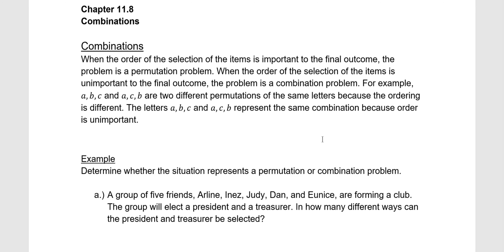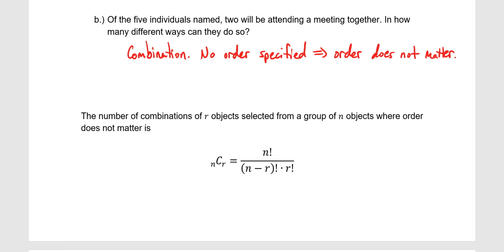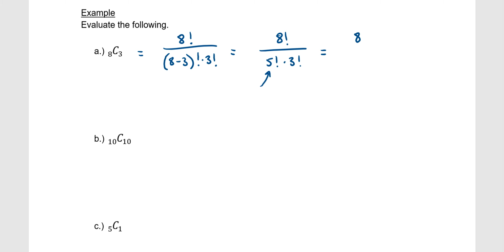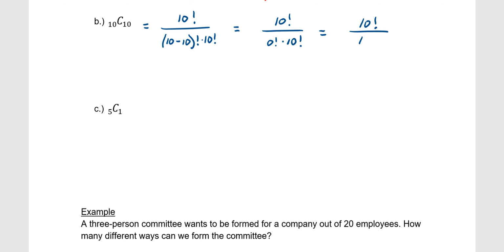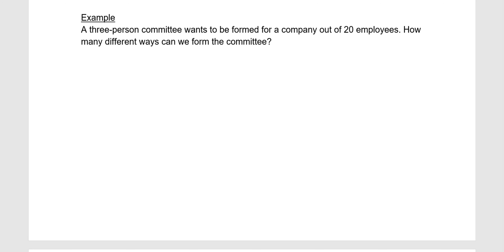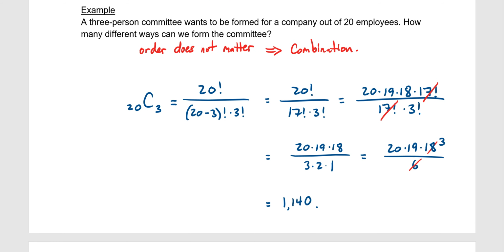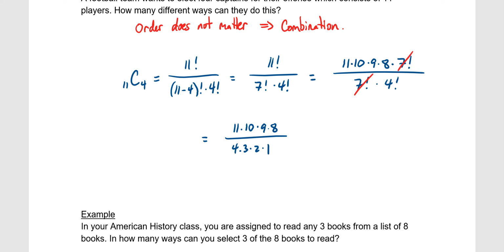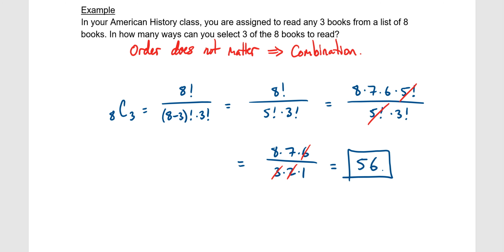Chapter 11.8 - Combinations